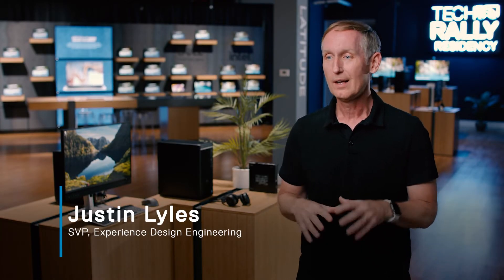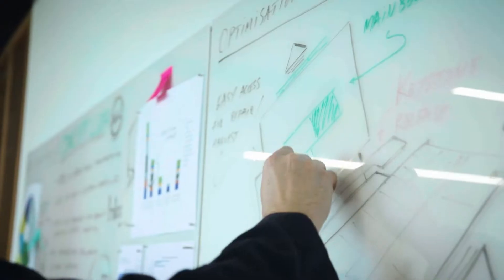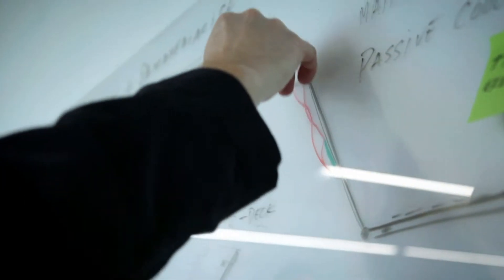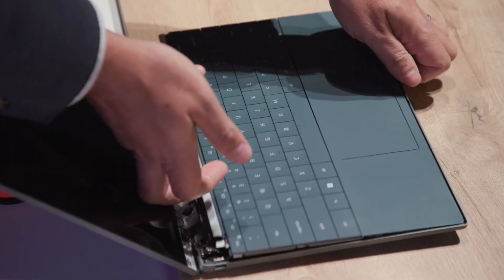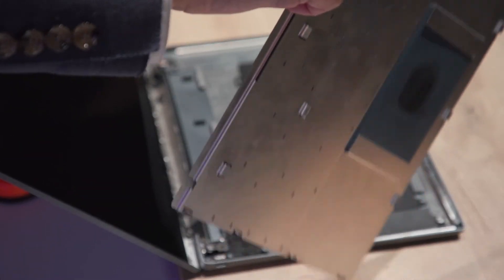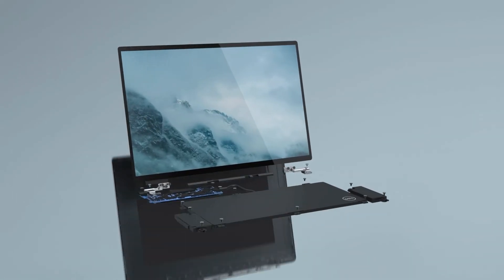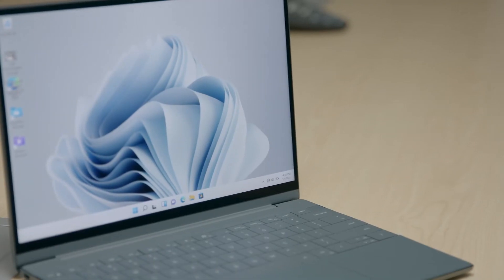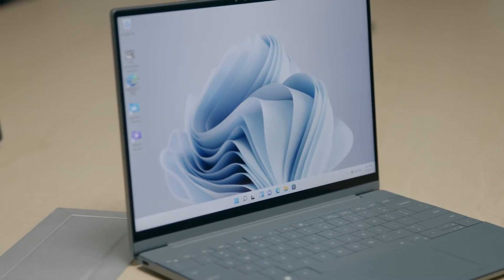Concept Luna: Innovation by Design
At Dell Technologies, innovation is in our DNA. Concept  Luna is proving what might be possible with sustainable design ideas to  scale across our product portfolio in pursuit of driving human progress  forward.